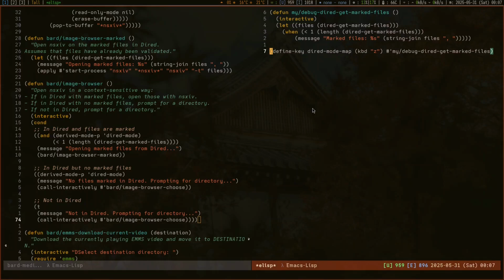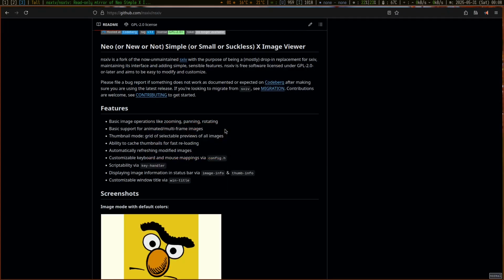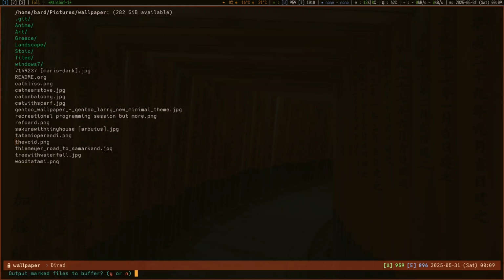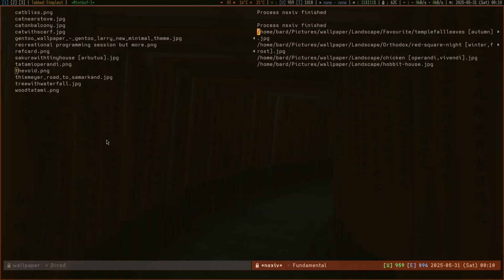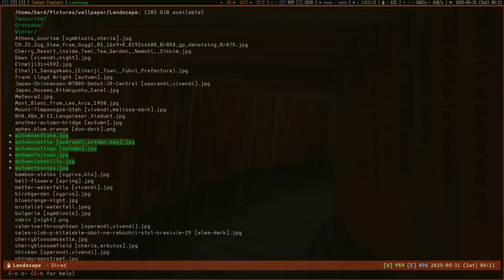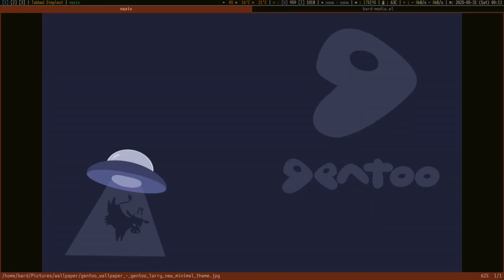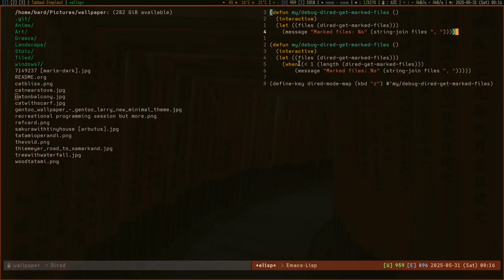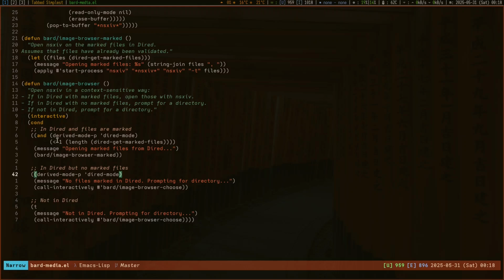Image Viewing Workflow with NSXIV + Emacs Lisp + Dired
Showcase of my Emacs Lisp functions to interact with NSXIV image viewer

Possible FAQ:
1. What is your setup???